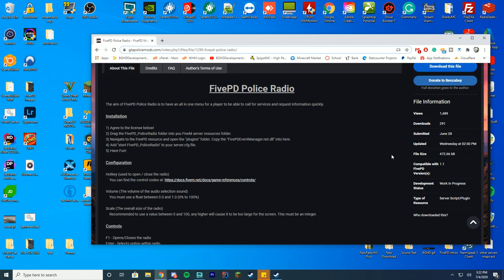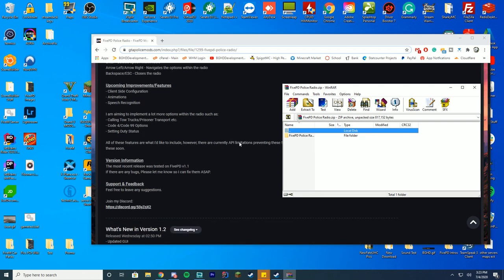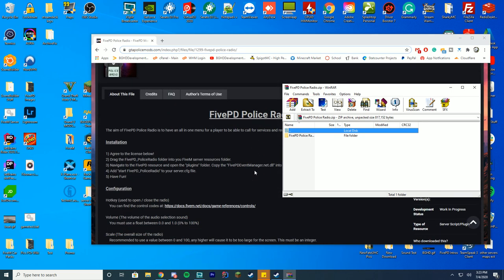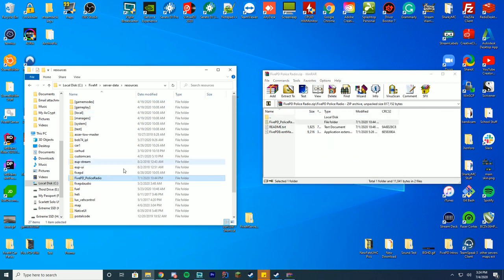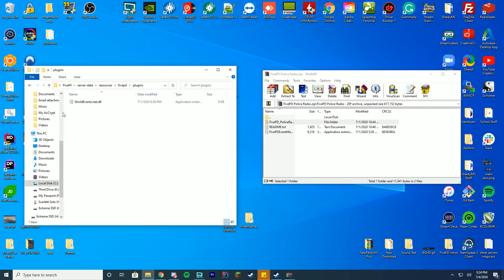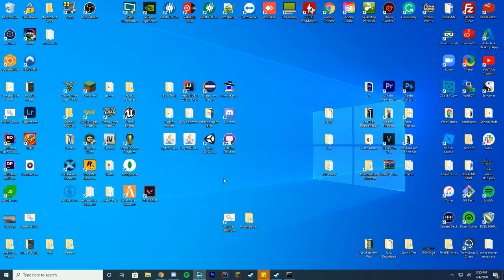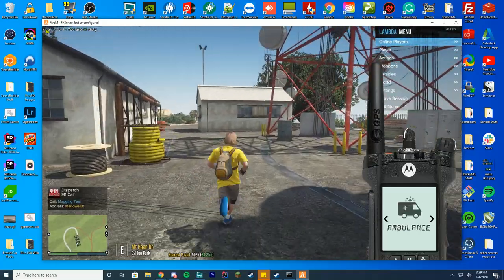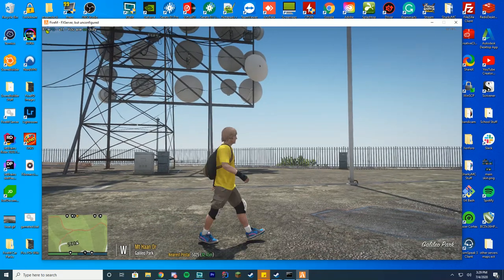FivePD Police Radio Addon Plugin - Install Tutorial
FivePD PoliceRadio addon install tutorial! Lets get into it!

Support Us!

Computer Specs:
Processor: Intel - Core i9-9900K
Graphics: GTX 1080
Ram: 64GB DDR4 3200MHz
Storage: 3x 1TB SSD
Motherboard: ASUS ROG Maximus XI Hero (Wi-Fi)

Other Specs:
Mic: Shure SM7B Cardioid Dynamic Microphone
Mixer: Focusrite Scarlett
Amplifier: CL-1 Cloudlifter
Recording Software: X-Split
Editing Software: Adobe Premiere Pro
Thumbnail Software: Adobe Photoshop
Coding Program: IntelliJ Ultimate Edition